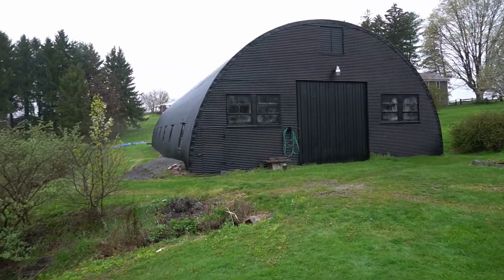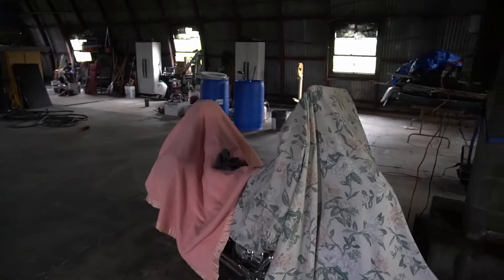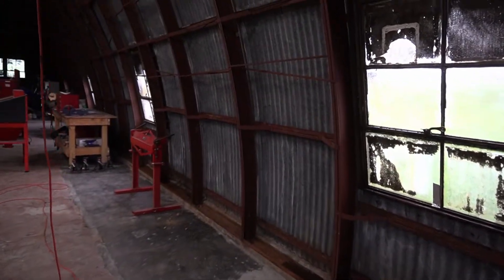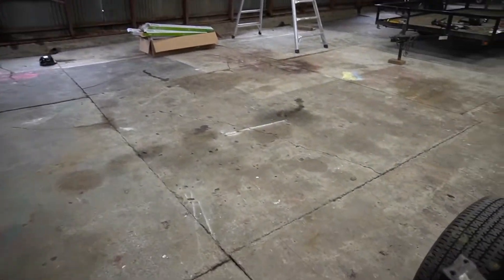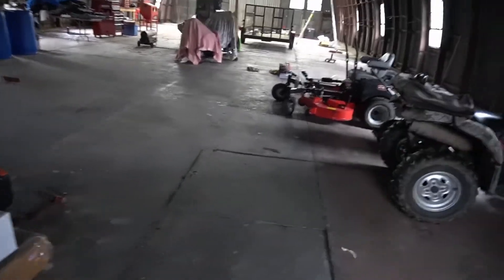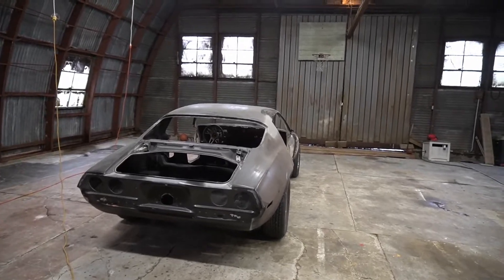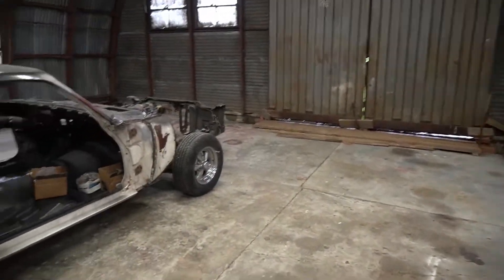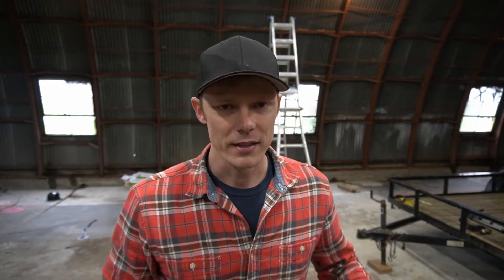1971 Camaro Project Has New Home! Old Quonset Hut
RestoCar has a new home inside an old quonset hut. In this video, we take you around the shop and talk about some of the challenges we have ahead and some of the work we have to do. Follow along and watch the restoration of our 1971 Camaro.

Sunco Shop Lights